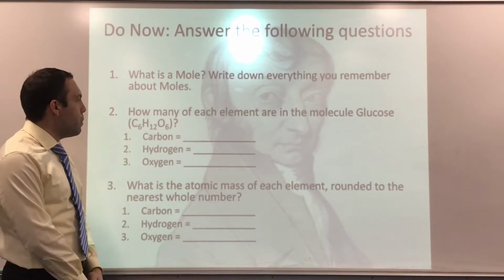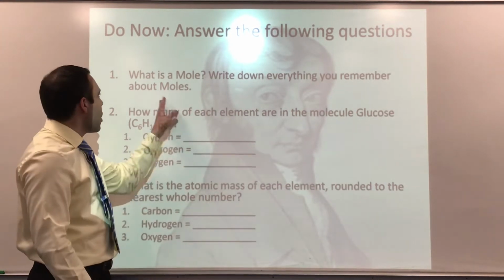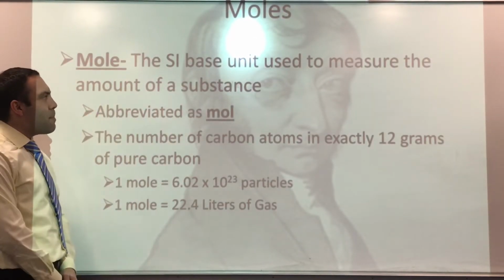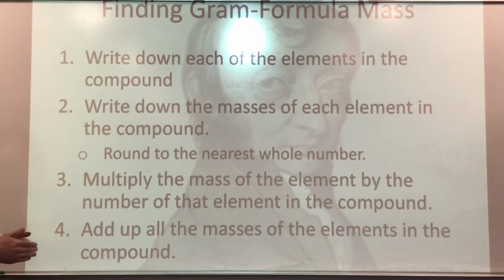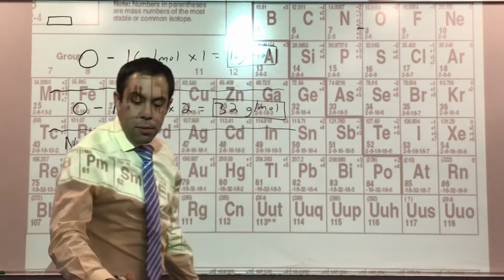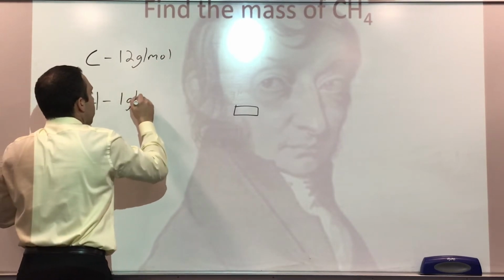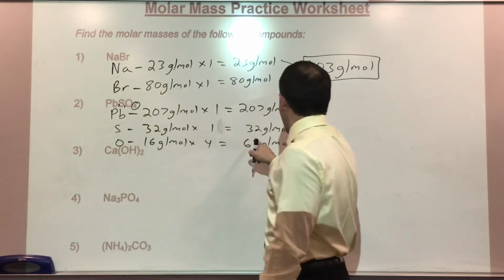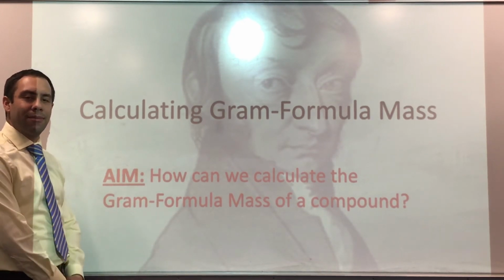Calculating Gram-Formula-Mass (Molar Mass)